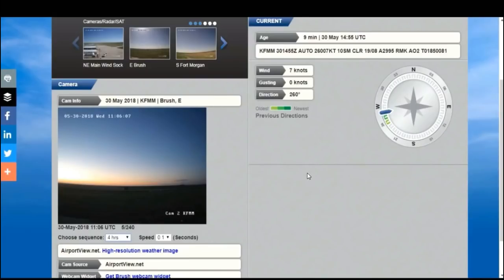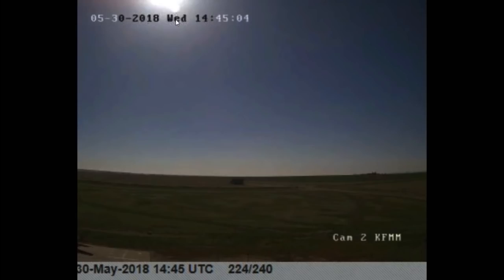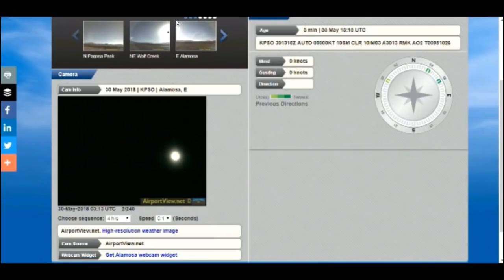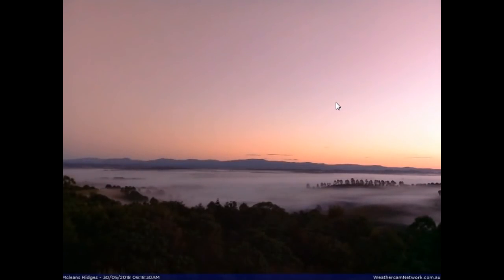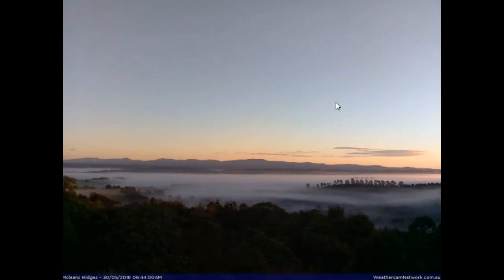PLANET BY SUN.. THE FLASHING MOON AND FLYING SKY SNAKE ALSO SUBSCRIBER PICTURES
SUBSCRIBER PICTURES ...ALSO A PLANET APPEARS FROM BEHIND THE SUN AND THE MOON IS MEANT TO FLASH RIGHT ?AND WHATS IN OUR SKY FLYING ?

STATE OF RHODE ISLAND BILL LINKS
PDF PART 1

CAMERAS TO LOOK AT